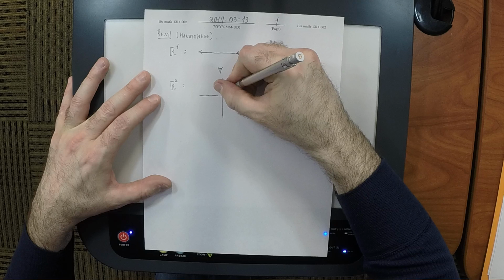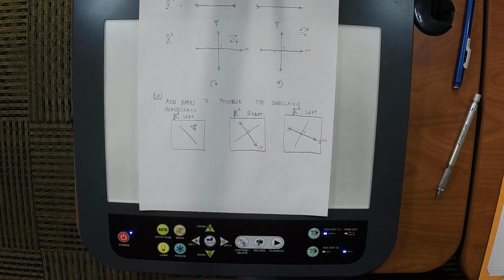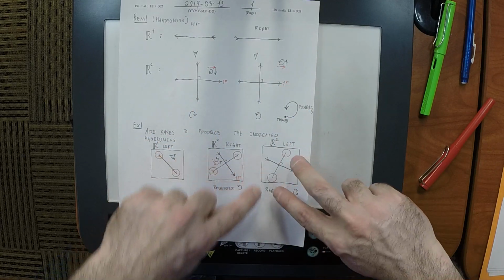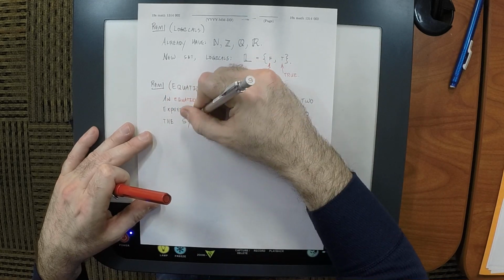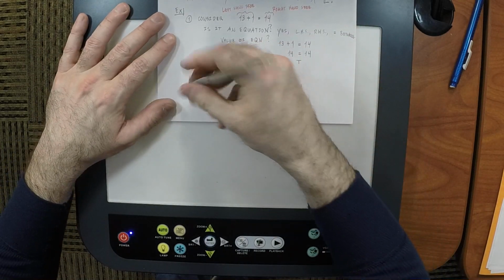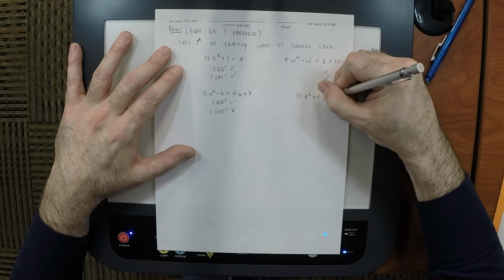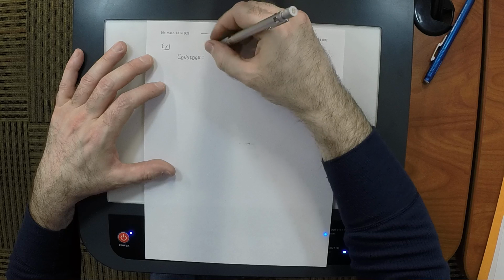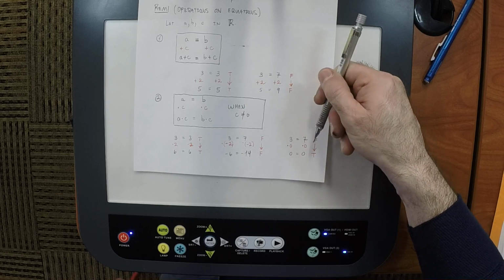19s math 1314: lecture/25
College Algebra: Equation, Logicals, Solution, t0:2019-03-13